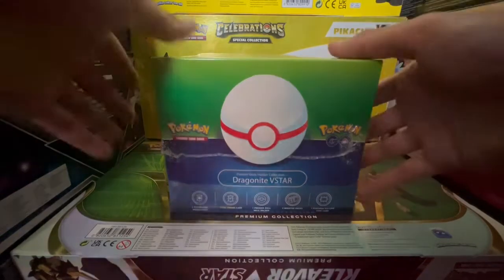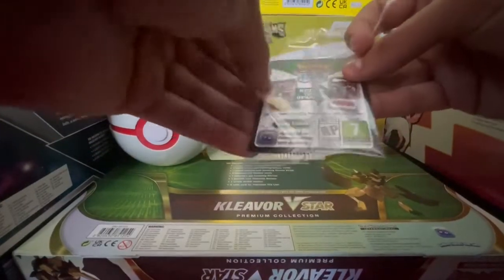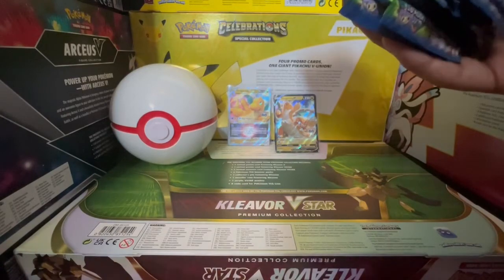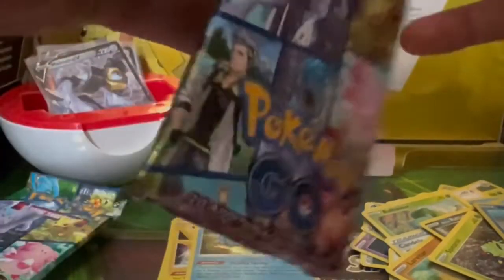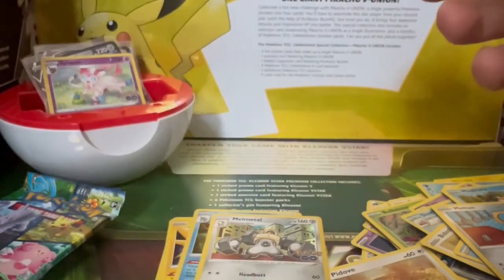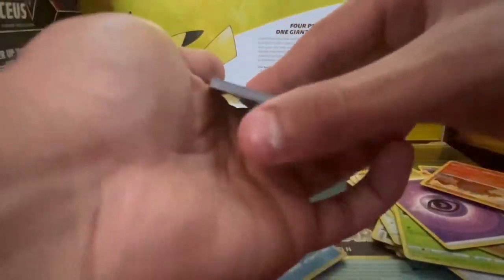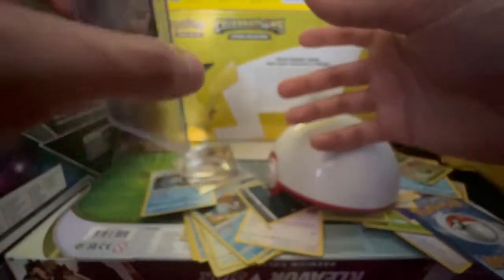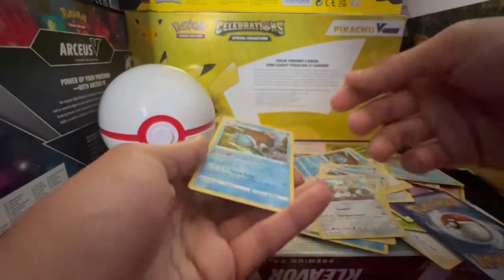Dragonite V Pokemon Go box!!! Is it worth?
This is the channel's first video (I made others, but this will be the first on the channel), and things will hopefully get a lot better from here. Hope ya''ll enjoy the video!